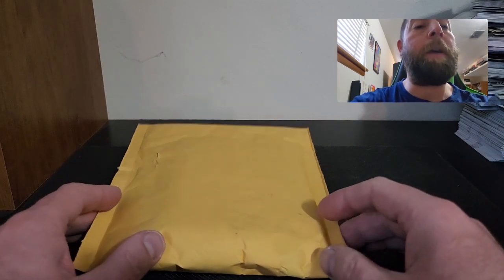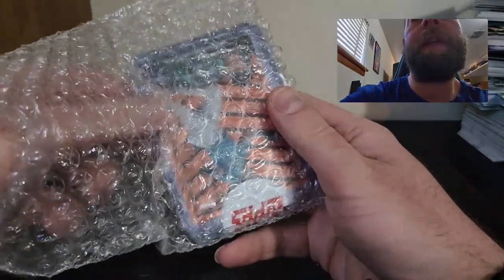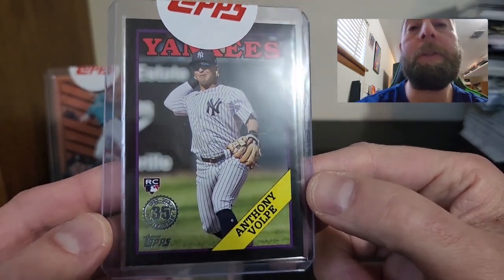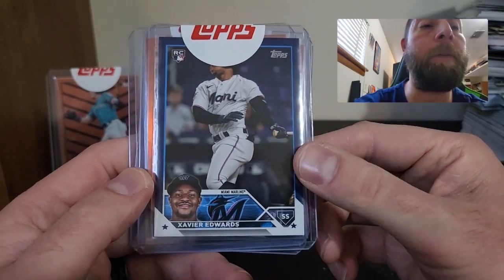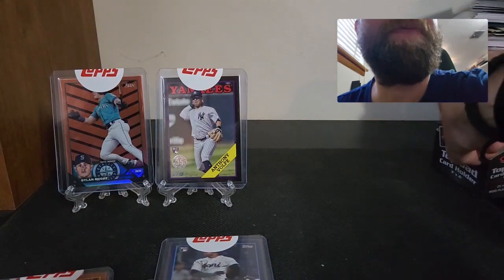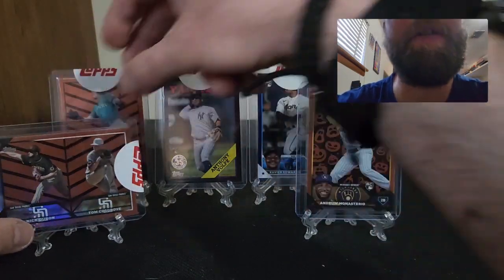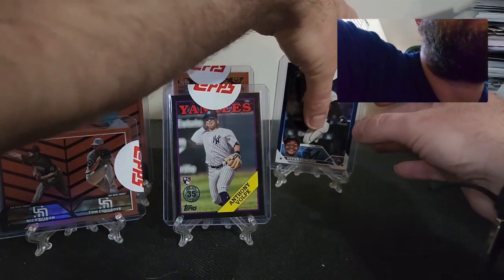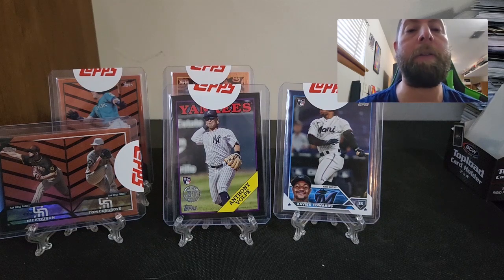2024 Mail Day #25 - Volpe Black Border #'d/299